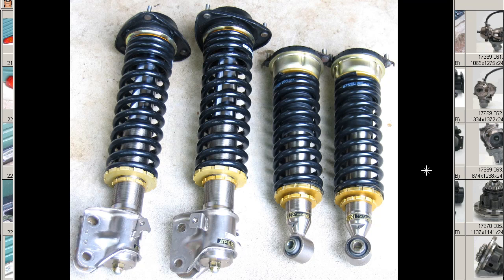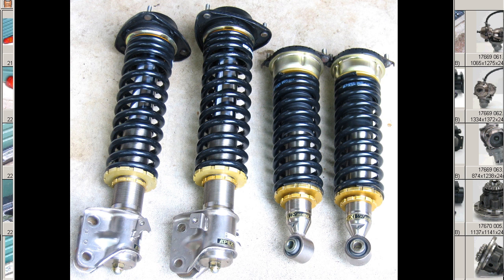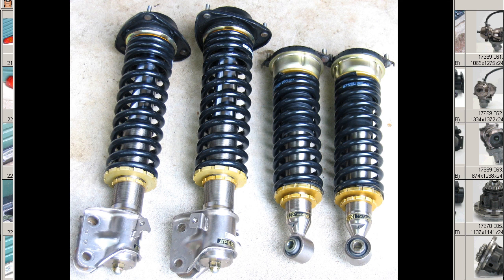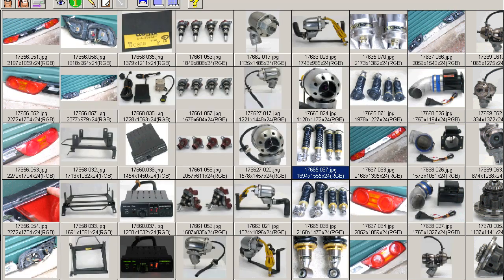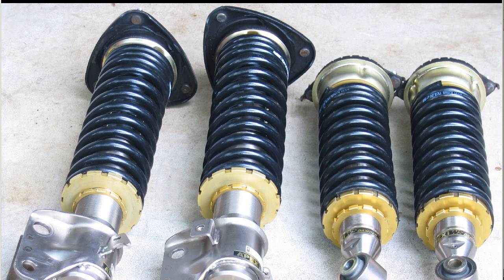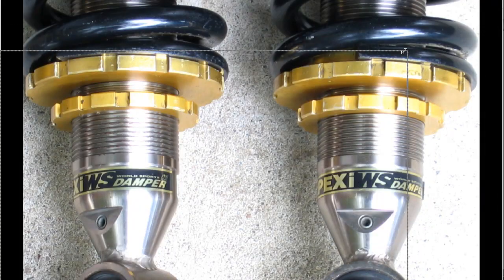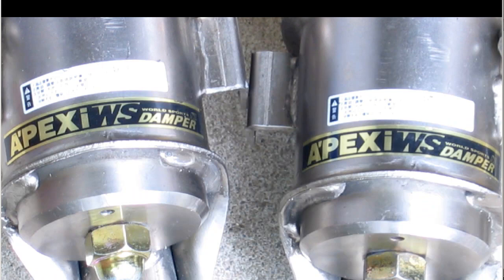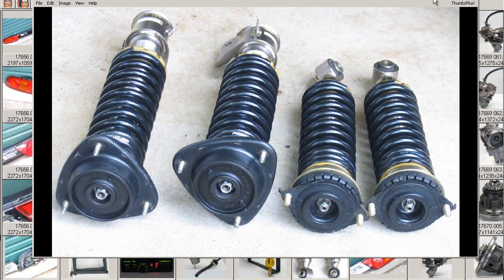Apexi WS Coilovers Subaru Legacy BH5 BE5 BEE BHE